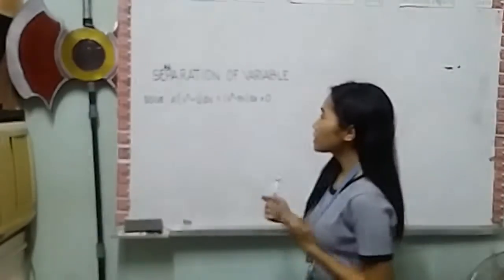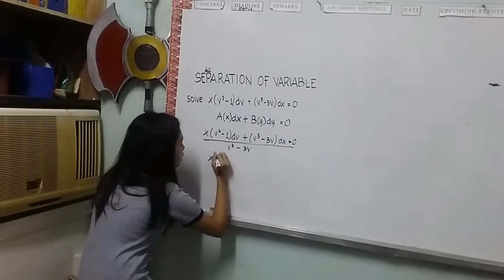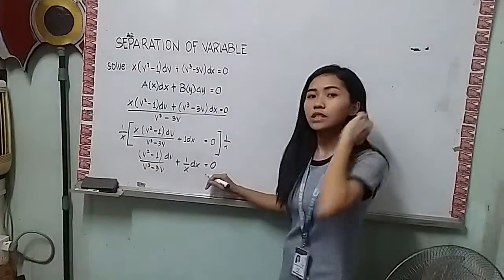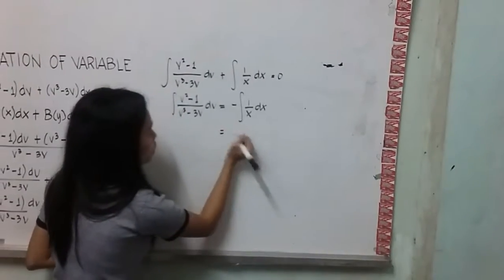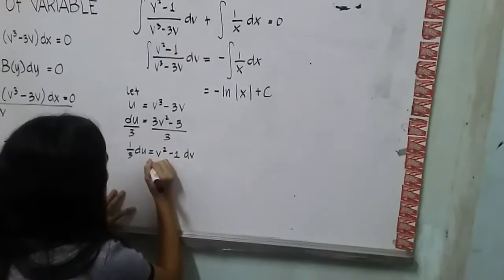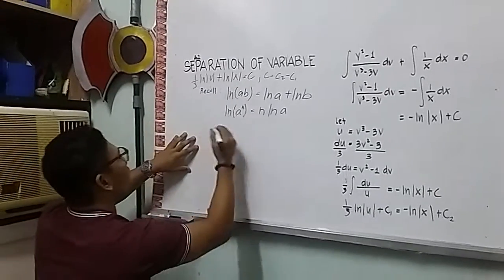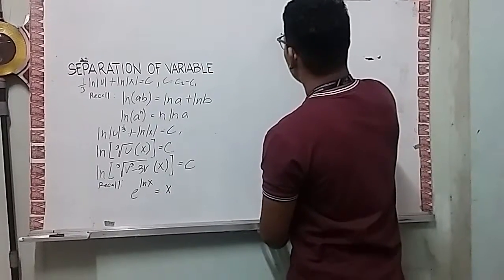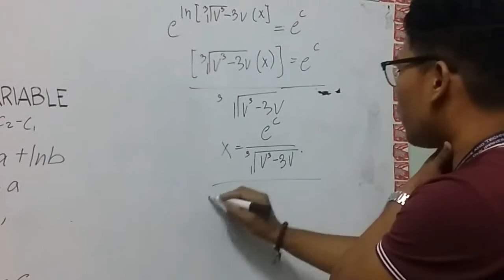SEPARATION OF VARIABLE (DE)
submitted by :
 juvelyn pajaron
 elvin delatorre